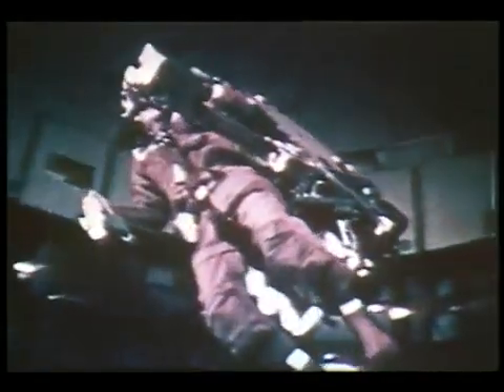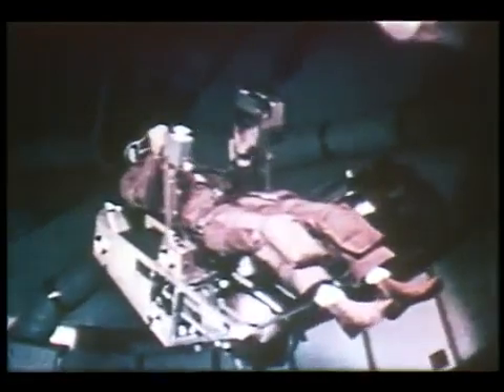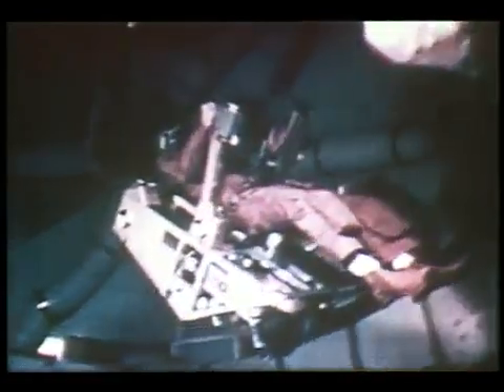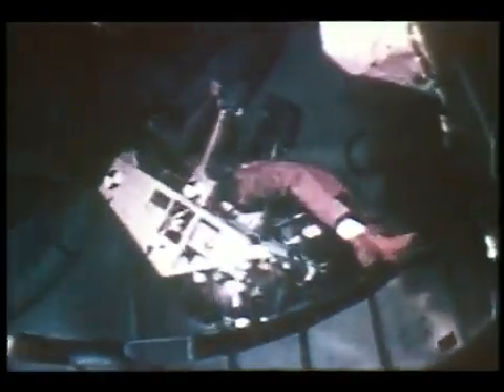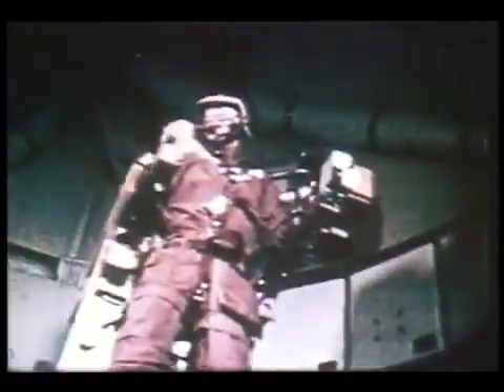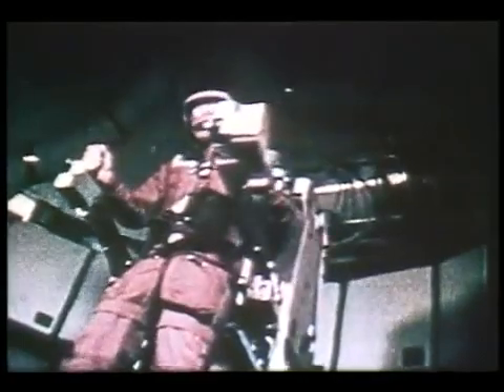Astronaut Propulsion Unit -- Early Prototypes of MMU on Skylab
Astronaut Propulsion Unit -- Early Prototypes of MMU on Skylab. From Wikipedia:  "The Manned Maneuvering Unit (MMU) is an astronaut propulsion unit which was used by NASA on three space shuttle missions in 1984. The MMU allowed the astronauts to perform untethered EVA spacewalks at a distance from the shuttle. The MMU was used in practice to retrieve a pair of faulty communications satellites, Westar VI and Palapa B2. Following the third mission the unit was retired from use. A smaller successor, the Simplified Aid for EVA Rescue (SAFER), was first flown in 1994, and is intended for emergency use only."